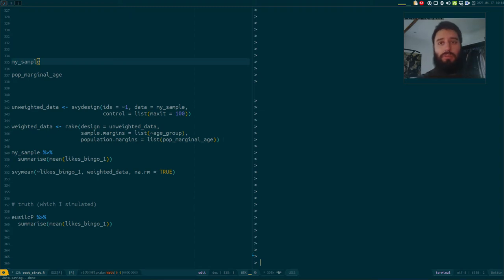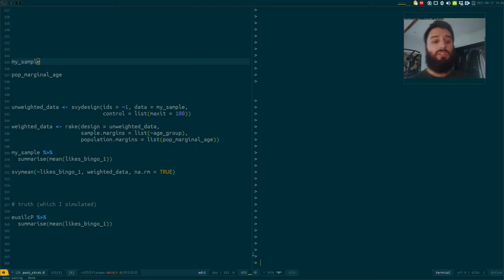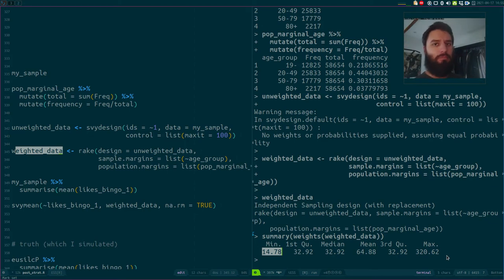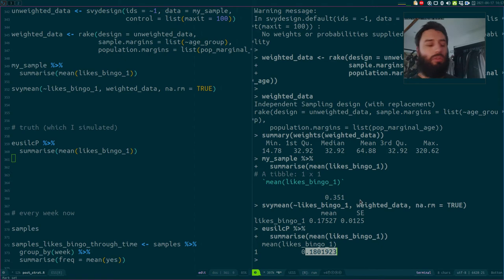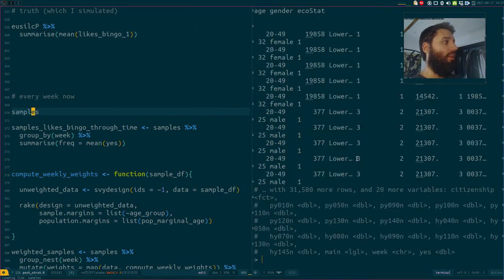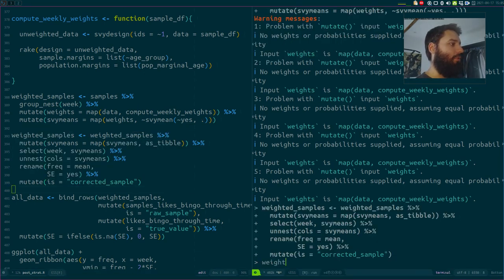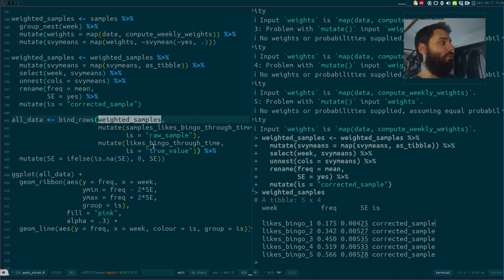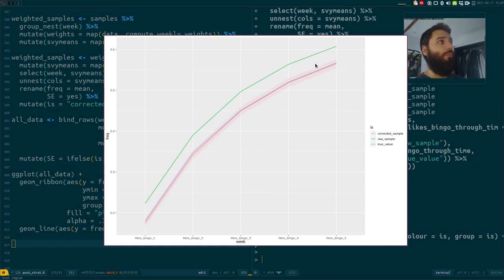The problem with naive estimation - An illustration with a biased sample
In this video I show you why estimating a proportion is maybe not as simple as you might remember from statistics 101. I naively estimate a proportion from a sample which leads to very wrong conclusions, and then use a method called "post-stratification" on data I simulated myself to show how to deal with the problems that come with non-representative samples.